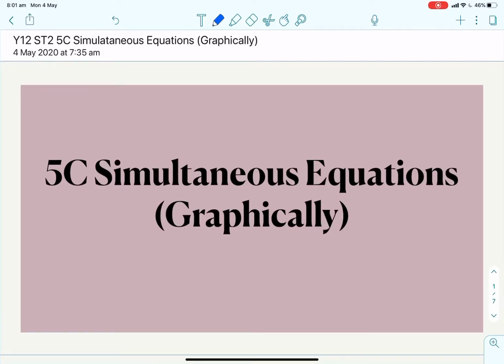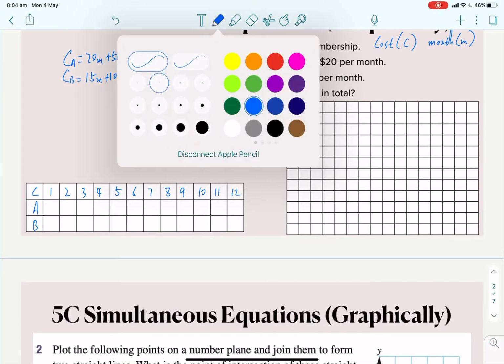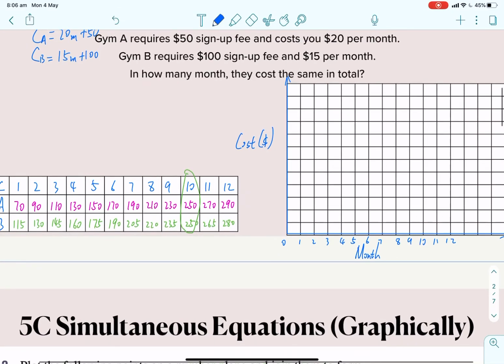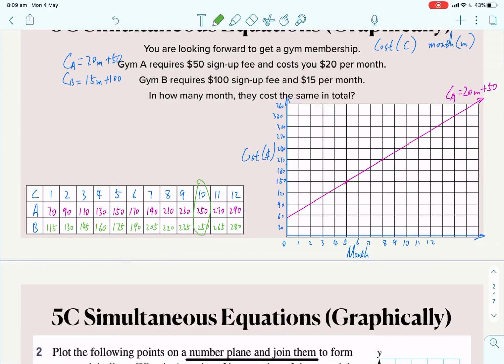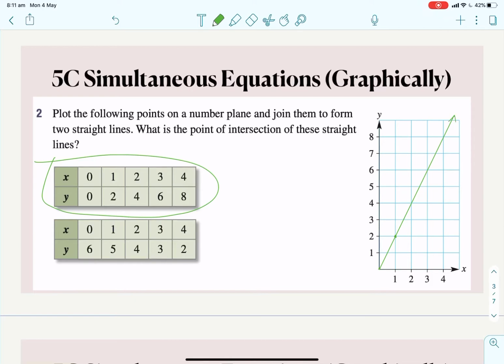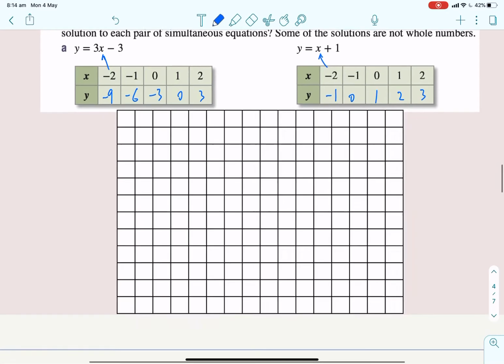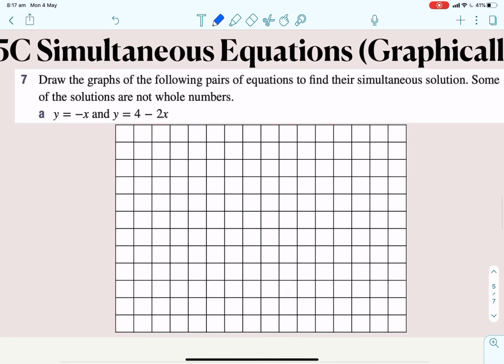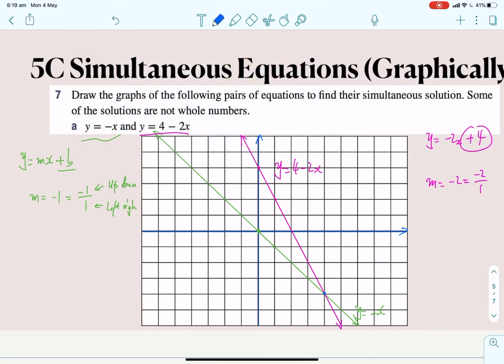Y12 Standard 2 5C Solving Simultaneous Equation Graphically